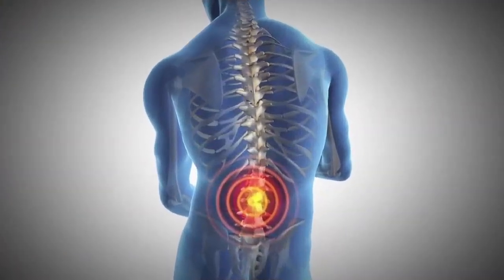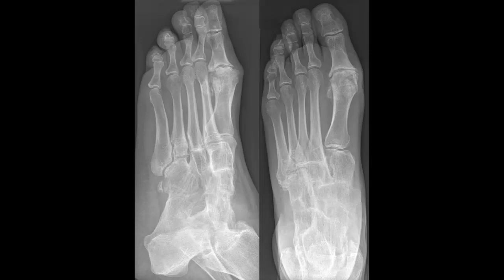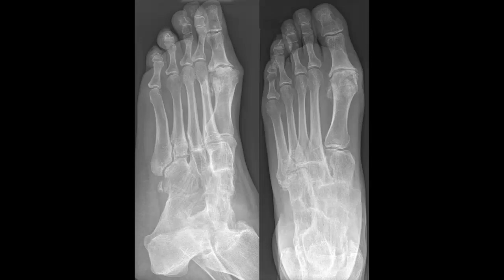Remedies for Arthritis - Joint Pain at home || New Life